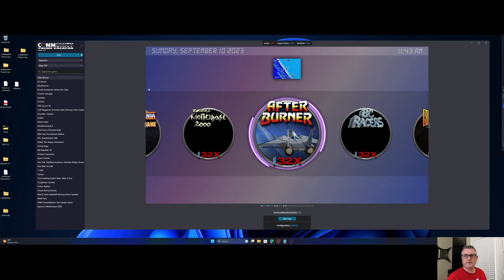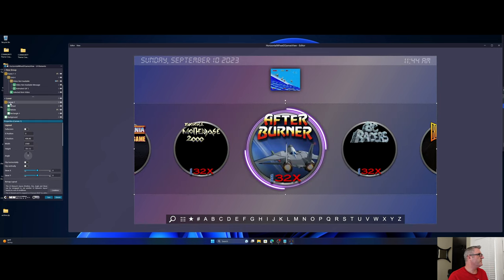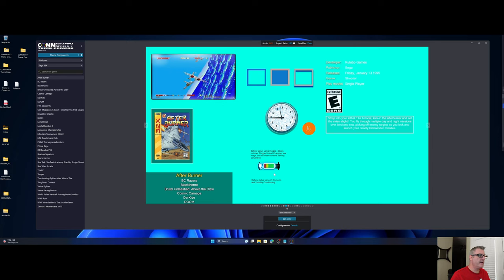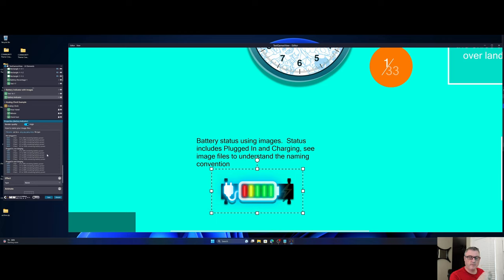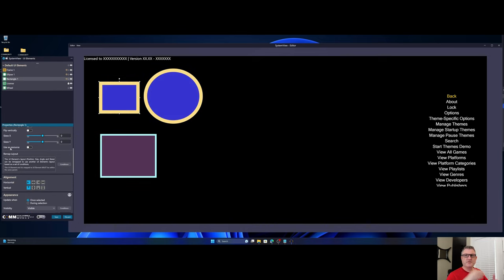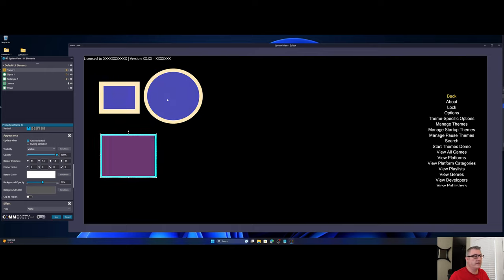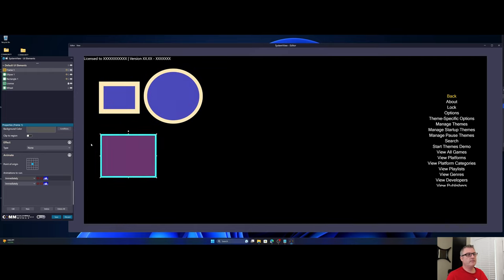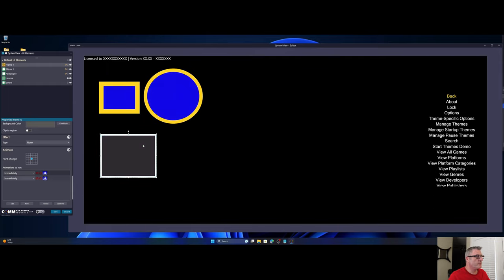COMMUNITY Theme Creator 3.1.4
Added
-Convert Old Properties to New Properties (BorderThickness, BorderColor, FillColor)
-Animate Fill Color, Border Color, Background Color, Foreground Color

Changes
-Added BorderThickness & BorderColor Properties to Ellipse, Rectangle, Wheel Item Ellipse, Wheel Item Rectangle
-Added FillColor to Ellipse, Rectangle, Wheel Item Ellipse, Wheel Item Rectangle, removed Forecolor
-COMMUNITYThemeCreatorLibrary upgraded to 1.3.6

Fixes
-Crash when clicking "Edit View" on an Asus ROG Ally Device
-Color Picker - Was not functioning correctly when editor is in Windowed Mode
-Battery Status - Percentages were overlapping